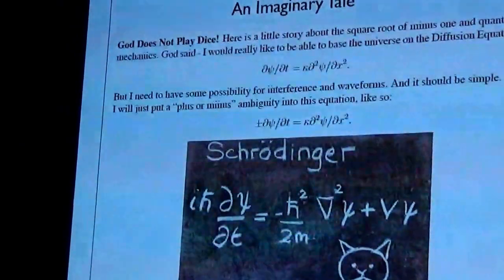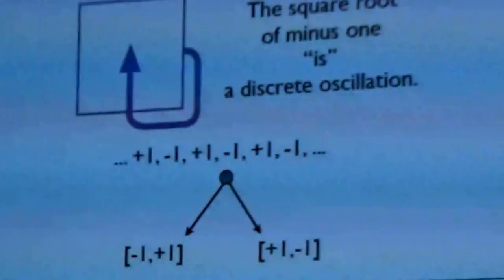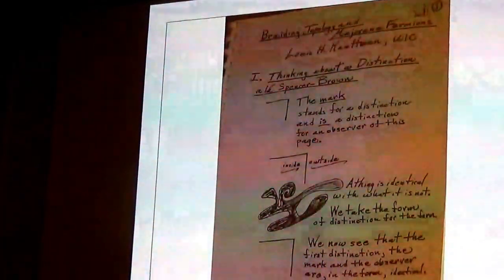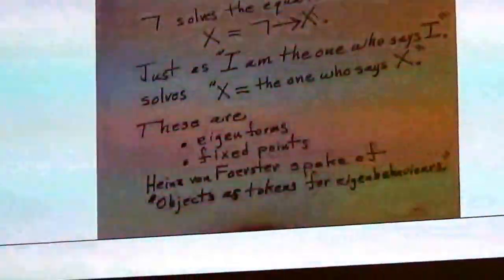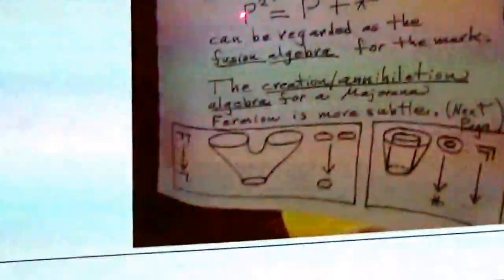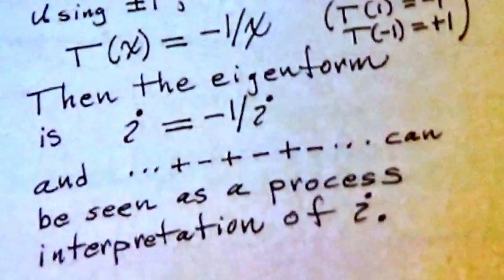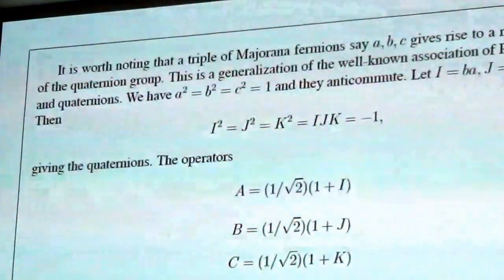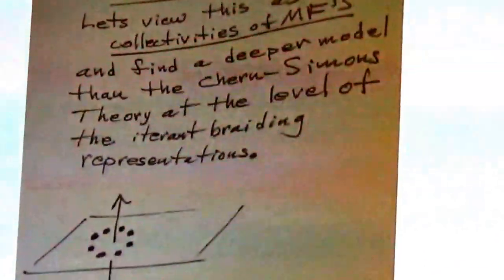Braiding and Majorana fermions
Prof. Louis Kauffman July 2016
Vigier Conference